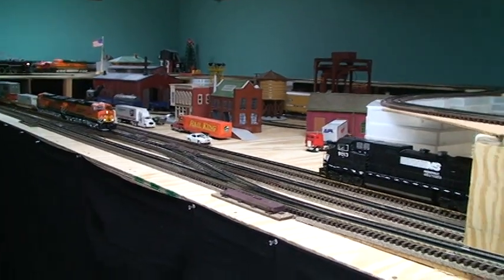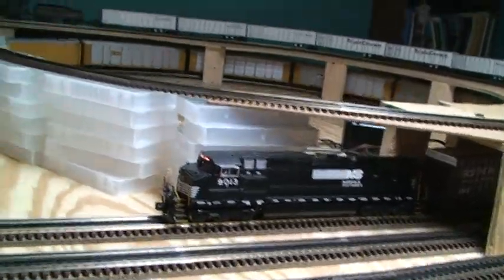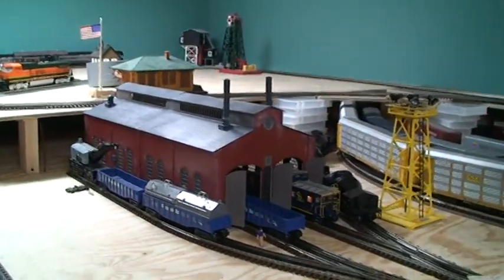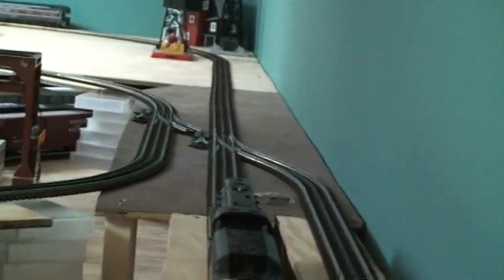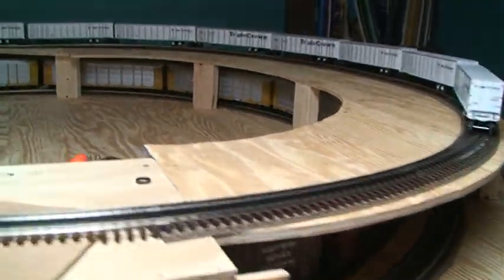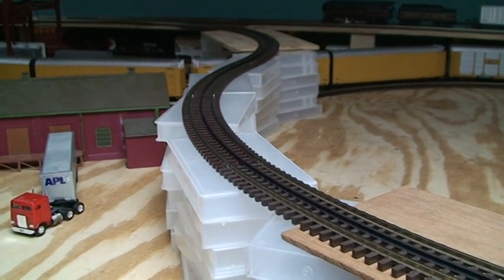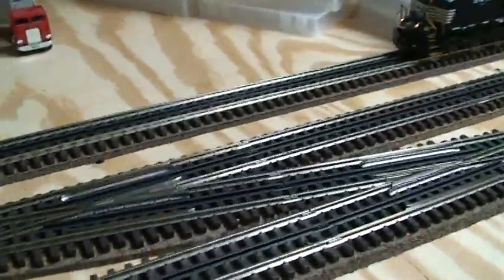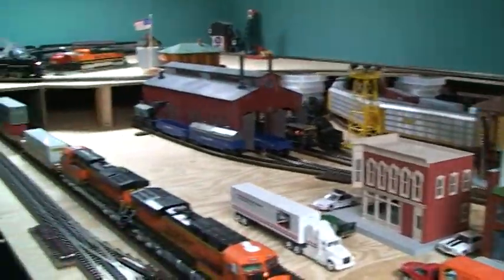MTH O scale layout walk around and update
Just giving a description of some of the work I have done lately.